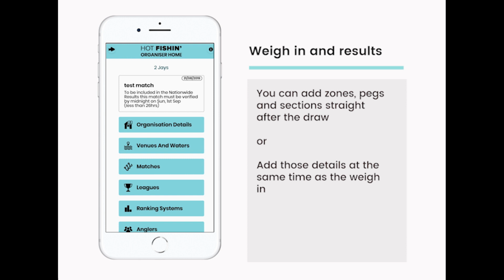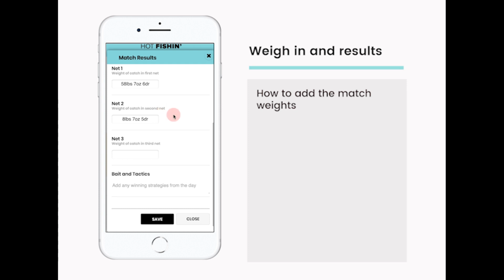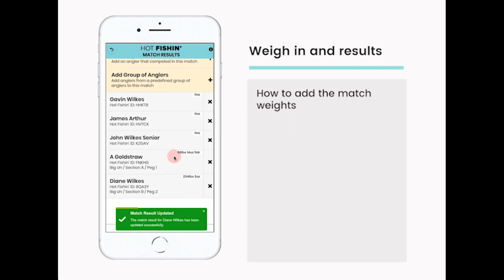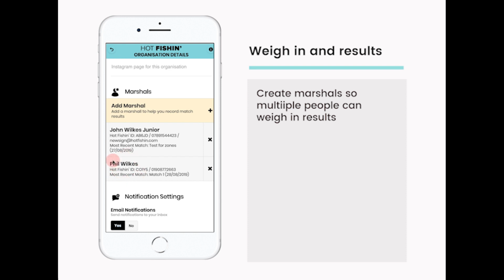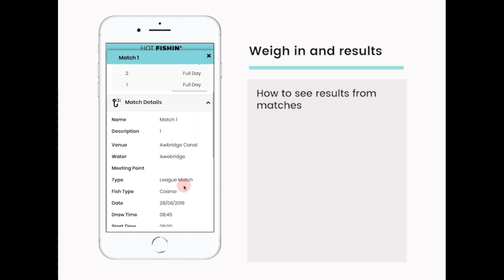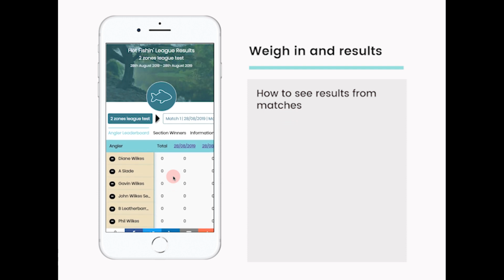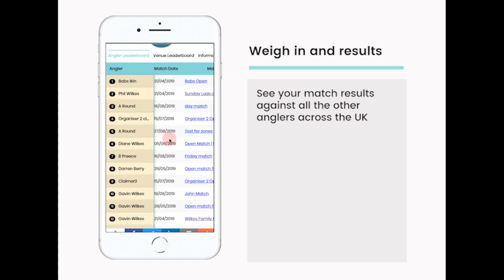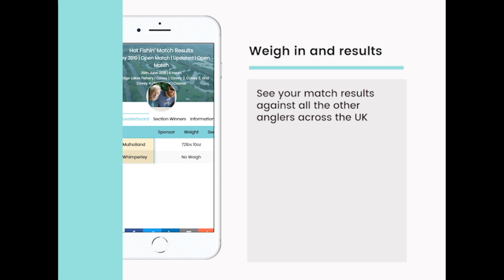Hot Fishin' Match App Demo - Weighing In and Seeing Results